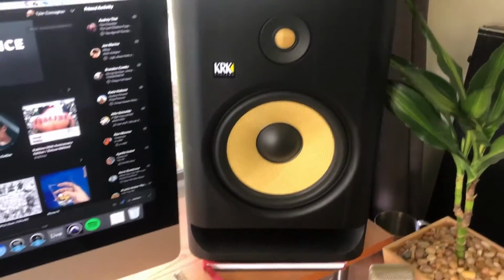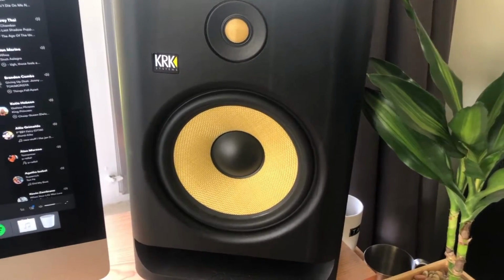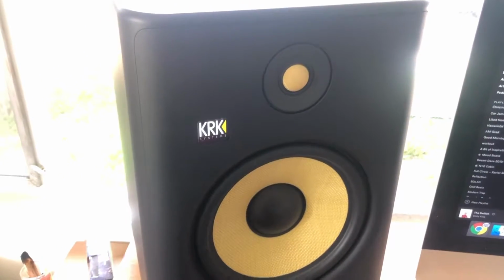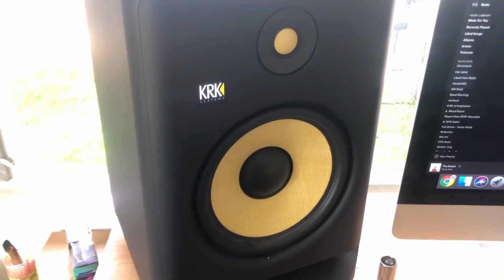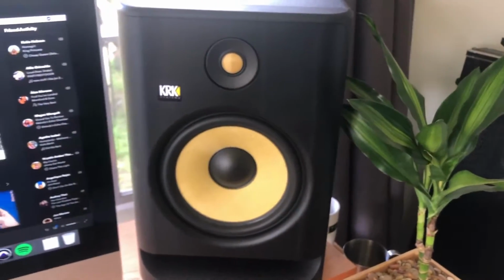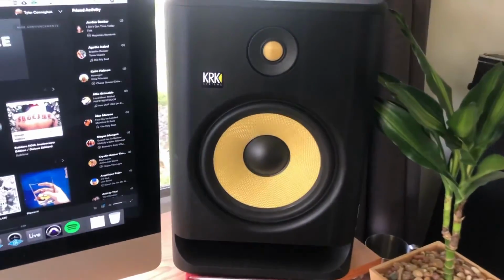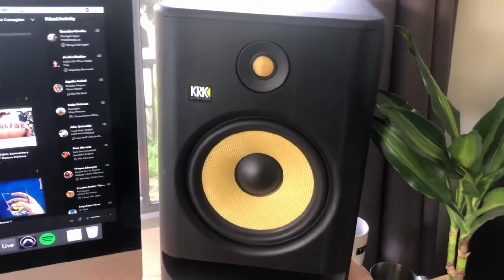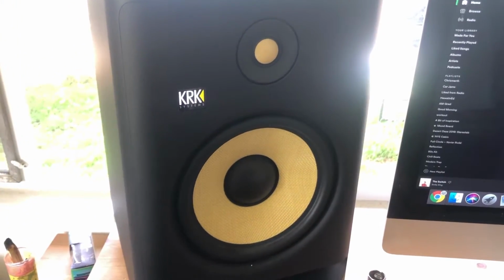✅ KRK Rokit Amplifiers Information 🔴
ROKIT G4
It is ROKIT Science

For over a quarter of a century, KRK has been the professional's choice for mixing and mastering award-winning productions around the globe. While pioneering a new recording revolution, the KRK ROKIT line has been the #1 selling monitor in the world since its inception. Completely re-engineered and redesigned, the new ROKIT G4 (Generation 4) lineup expands and exceeds beyond the legacy performance for which the ROKITs are known.